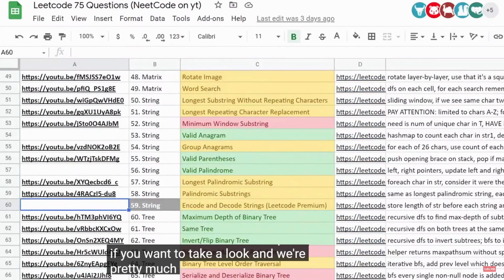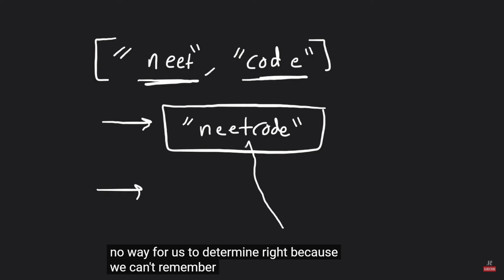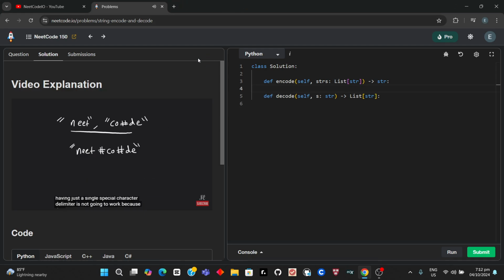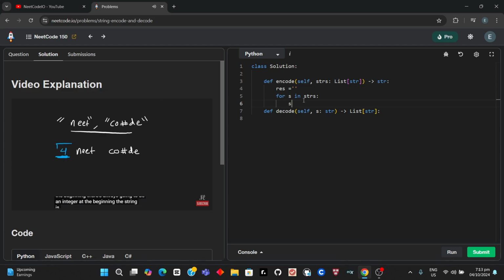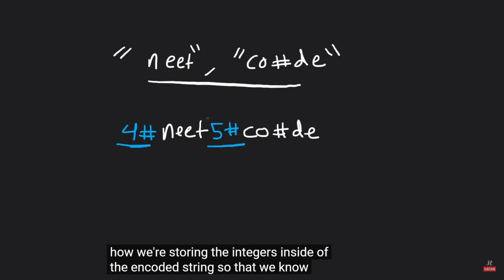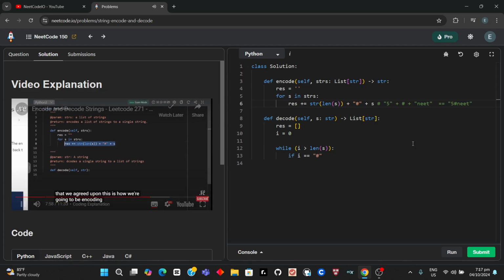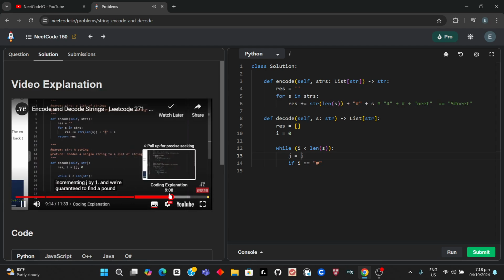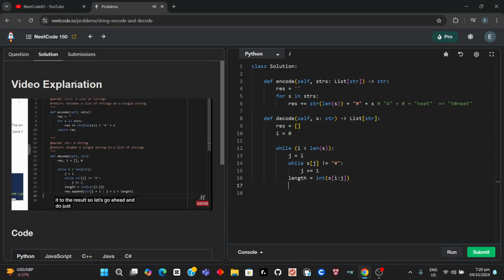#6 String encode and decode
no voice for this one might have to do no voice will be at the expense of me just taking notes